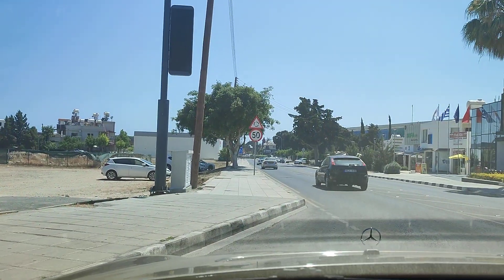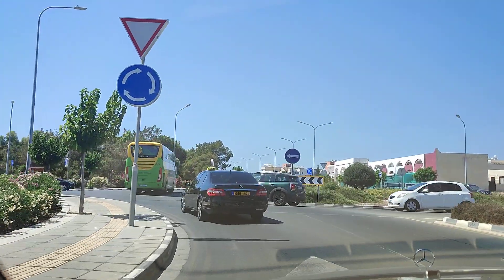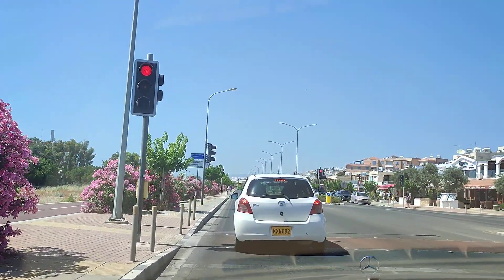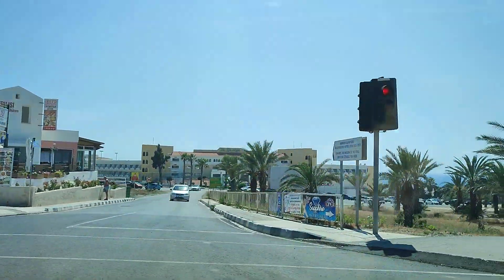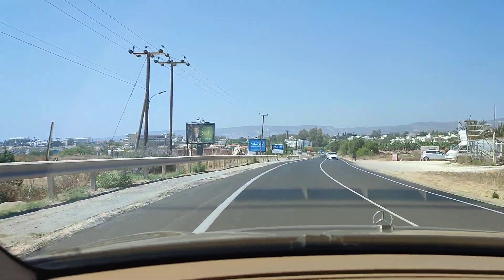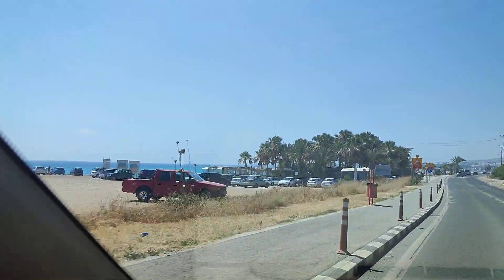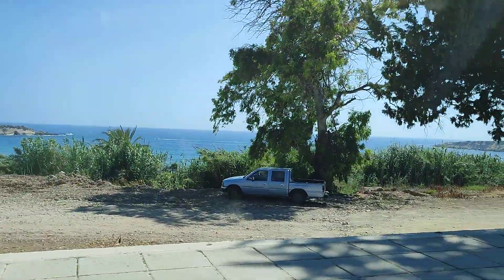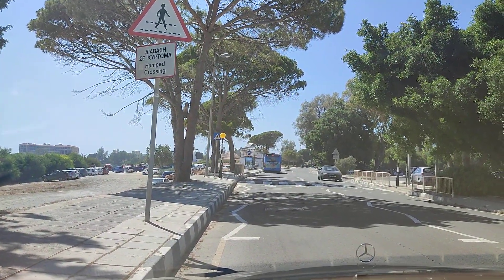From Paphos to Coral Bay Come with us as we take you for a little drive.. Paphos Cyprus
Marika and me take you with us as we travel from Paphos town to the Coral Bay area of the Paphos district in Cyprus.. we invite you to come along for the drive as Miss Ochen Graciva Lubufffff takes the wheel and drives.. and Mr Paul gives you a bit of information along the way.. for some more of this madness come and join us..